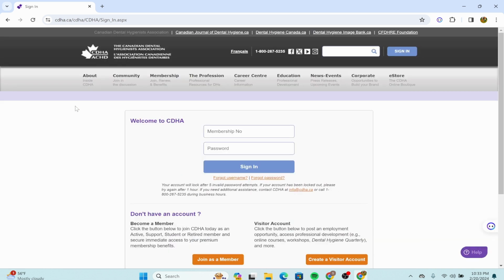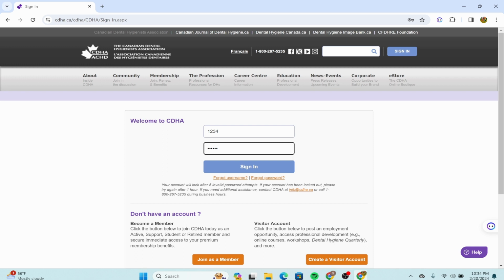How to Login to CDHA Account?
Learn How to Login to CDHA Account with quick and easy steps.

In this tutorial of App Hacks 101 we will be learning to Login to CDHA Account in step-by-step process. So, make sure to stay with us till the end of the video.